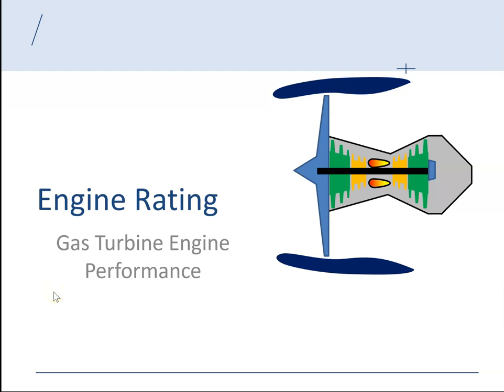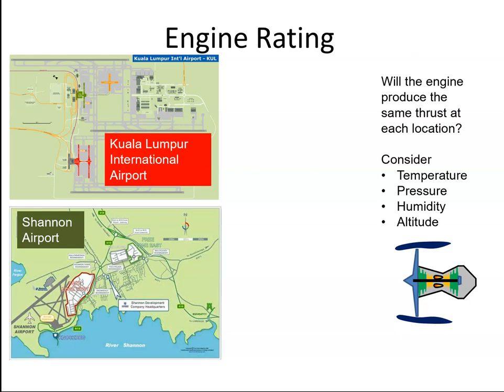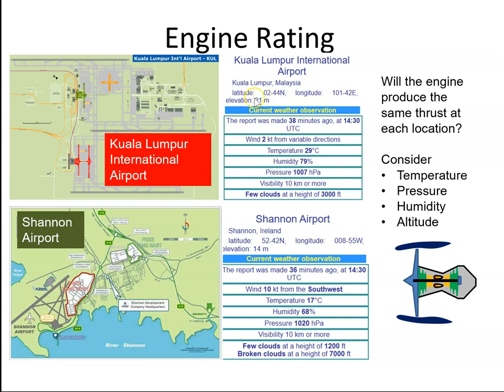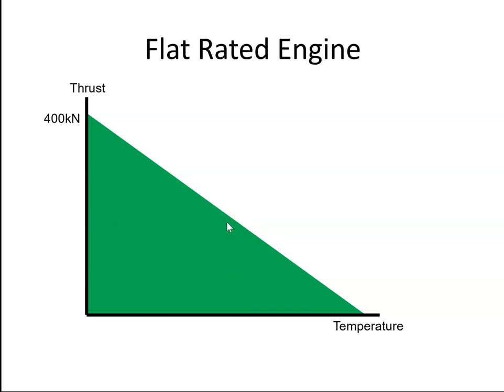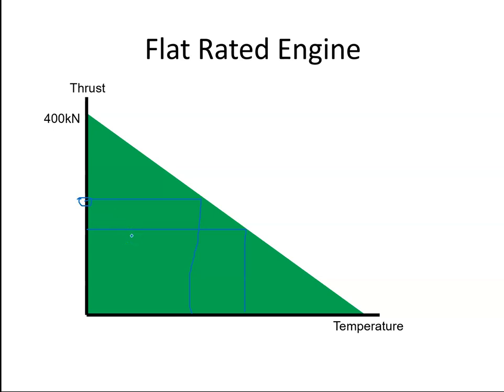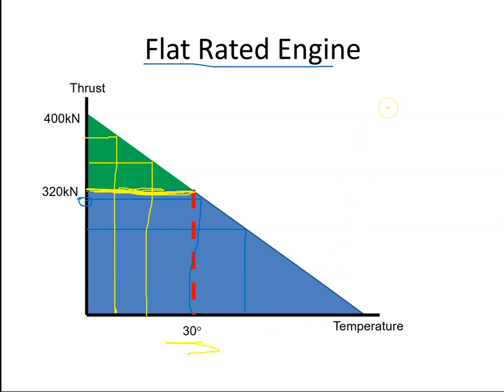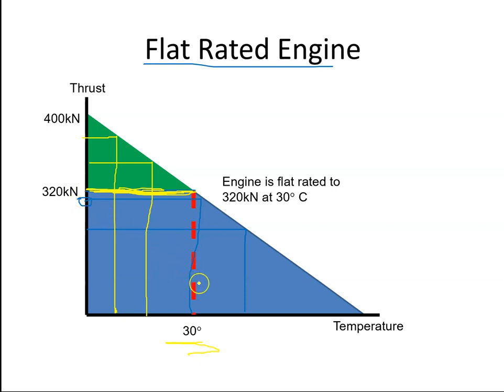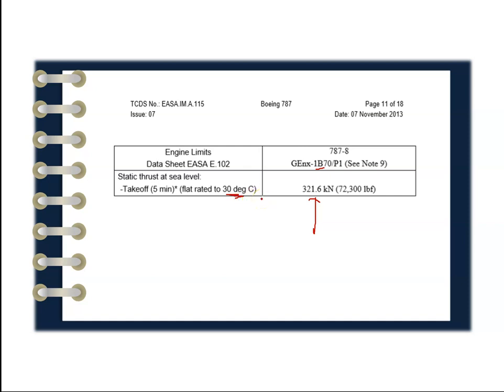Flat rating of an engine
This video explains what a flat rated engine is.